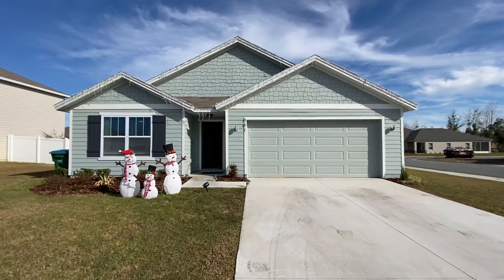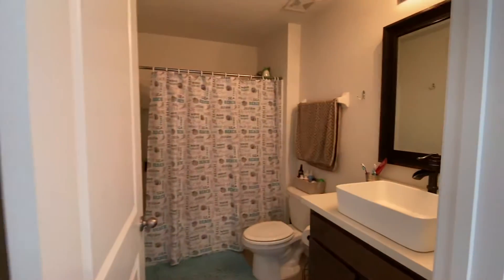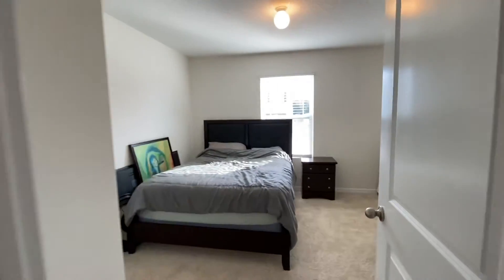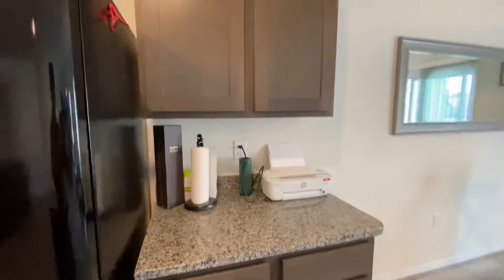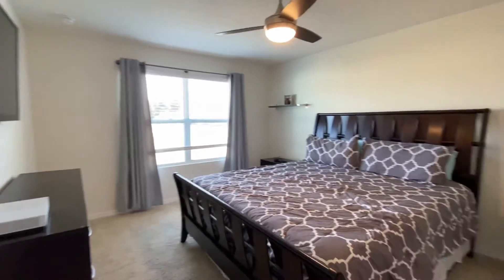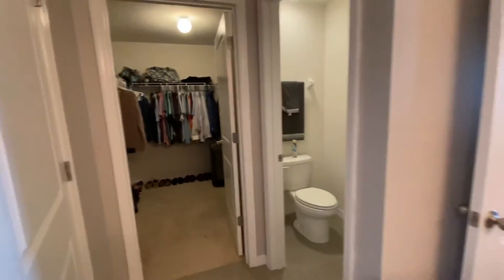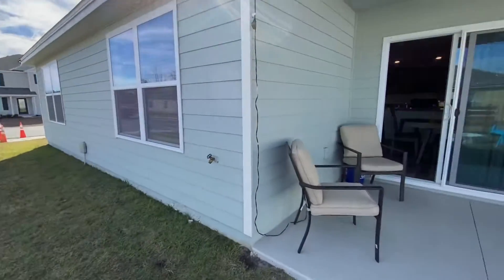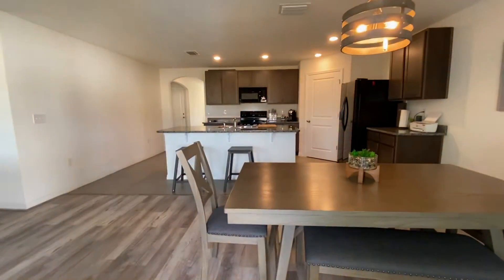881 NW 253rd Drive Newberry Fl. 32669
SOLD. 4 BR 2 BA 1,768sf built in 2019, Luxury vinyl plank, granite, quartz & more! $264,900.